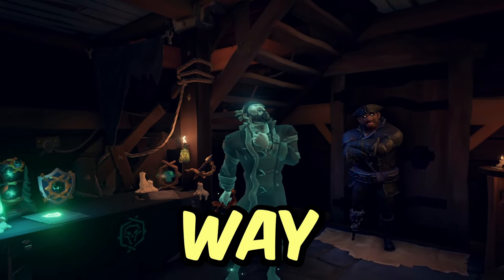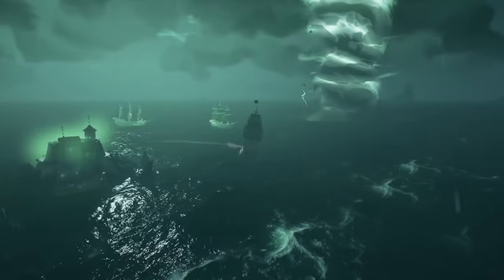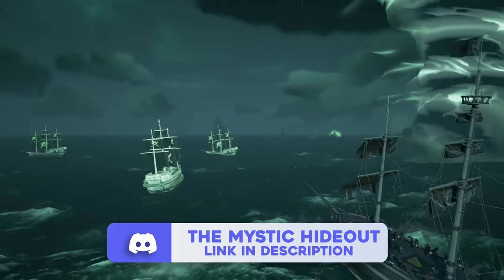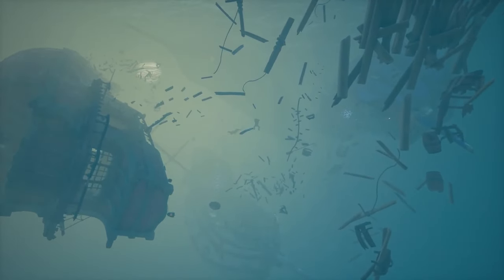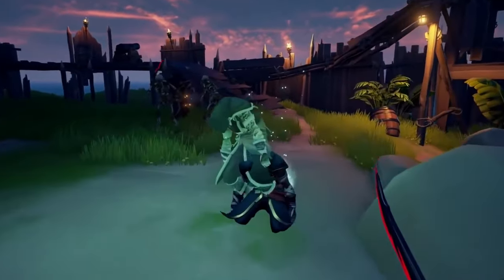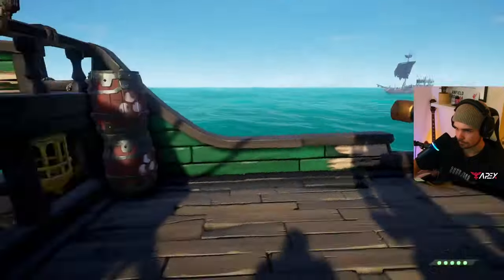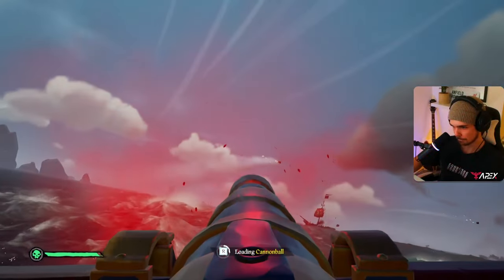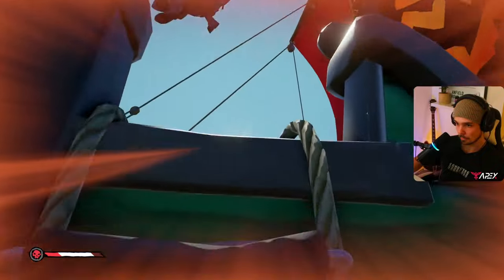How To Level Up Athena FAST in Sea of Thieves